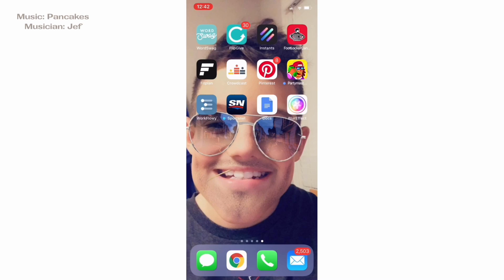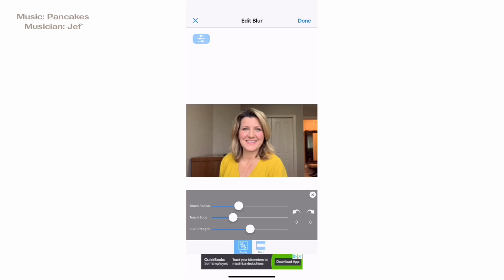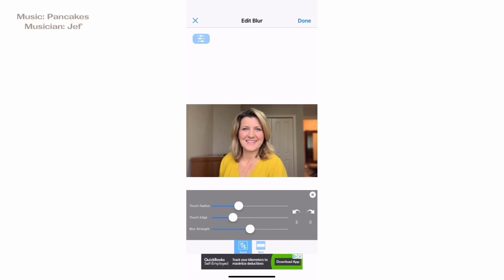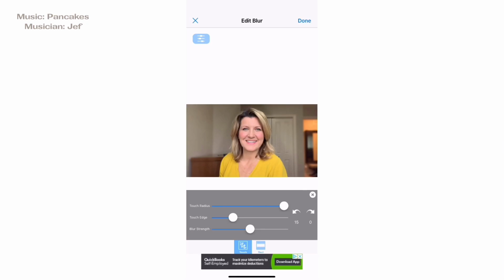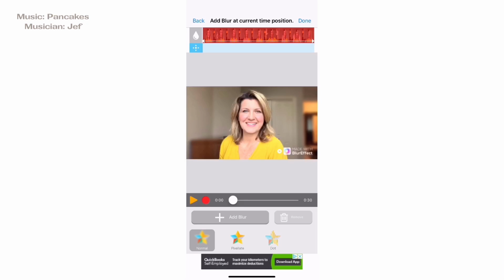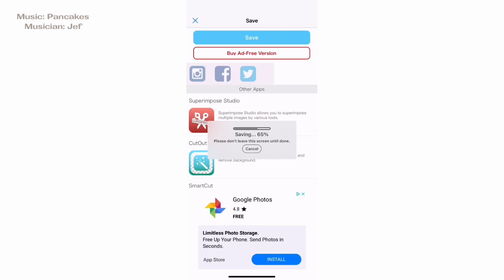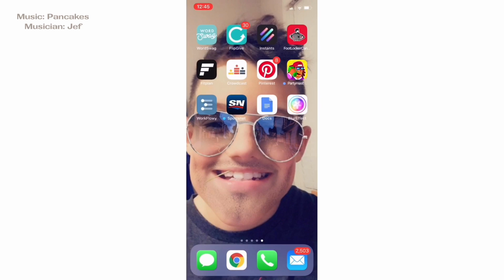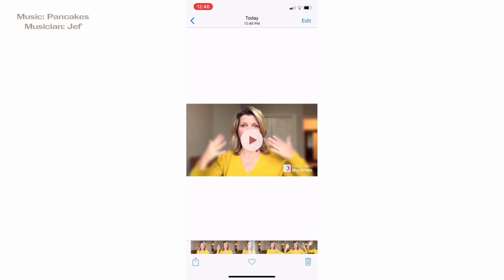Blurry Video Background | Easy iPhone Depth-Of-Field Tutorial - YouTube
There are lots of great apps out there to add a blurry background to a photo but try finding one to add that depth-of-field effect to your videos. That's another story... especially if you want to add this effect and produce the video entirely on your iPhone.

Search for the BlurEffect-Blur Photo & Video
Blur Photo Background Editor
by KALEIDOSCOPE Inc. in the App Store